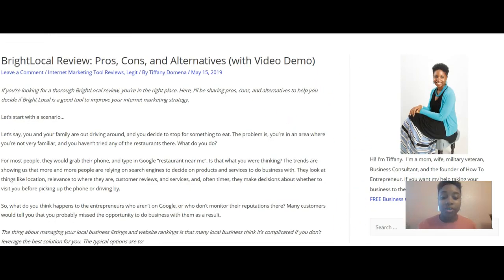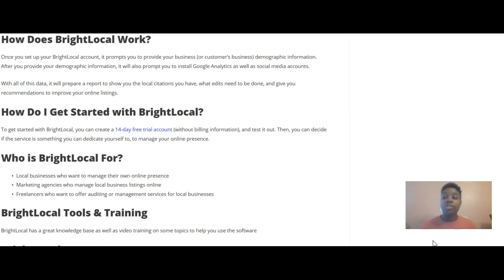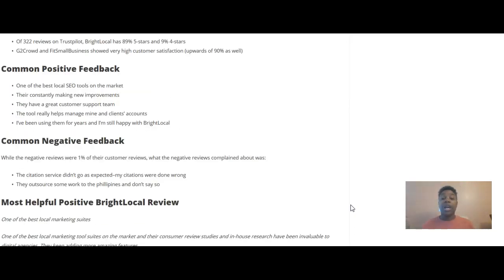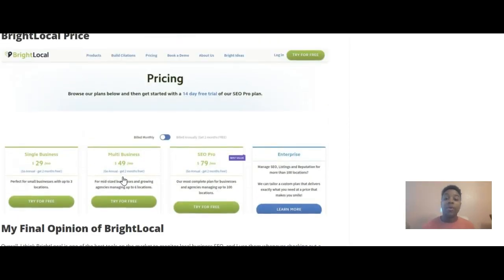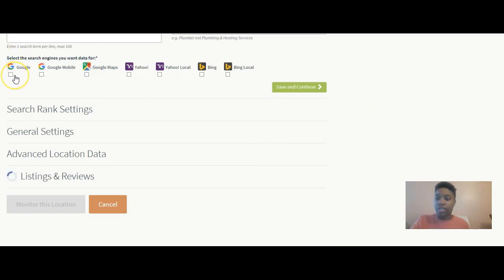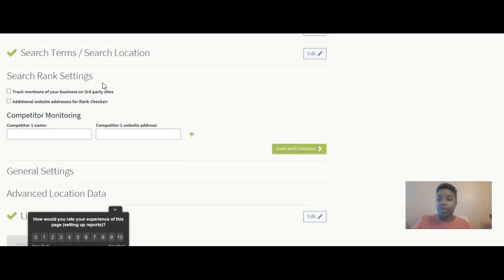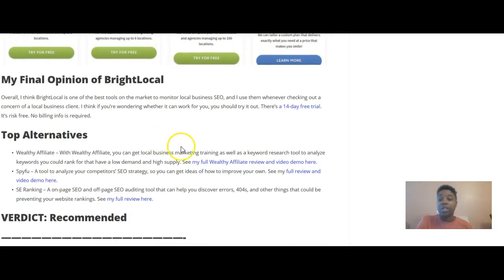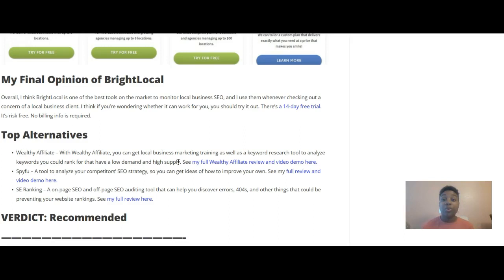BrightLocal Review: Pros, Cons, and Alternatives (with Demo)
If you're looking for a thorough BrightLocal Review, this video is for you. Here, you'll get pros, cons, and alternatives to help you decide whether BrightLocal is a good option for you to monitor your local marketing plan.

For other reviews of internet marketing tools that help grow your reach online, check out this playlist